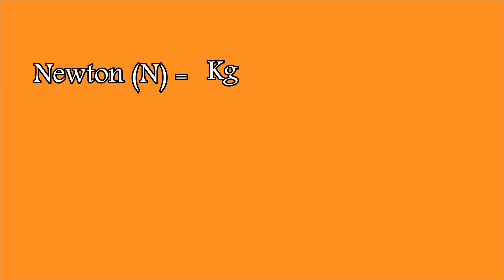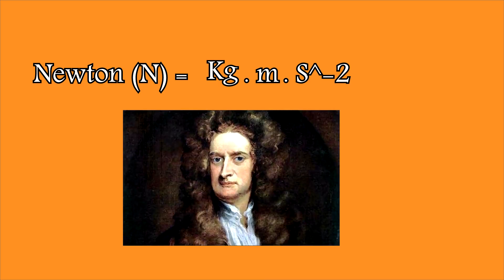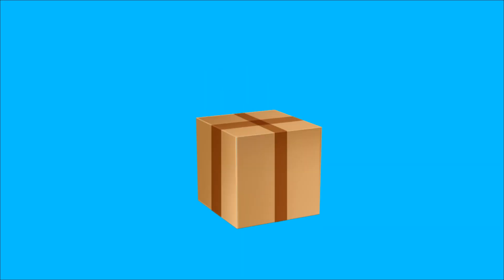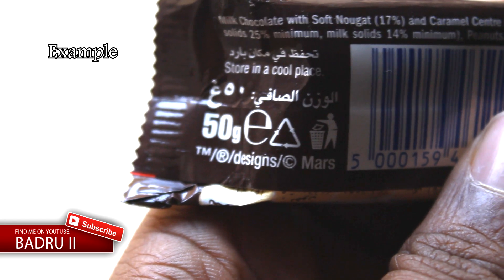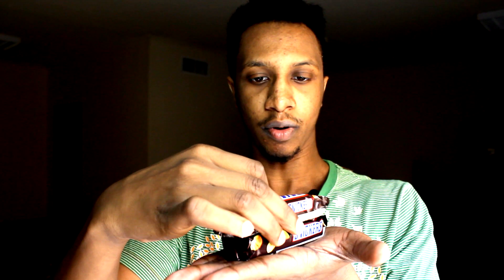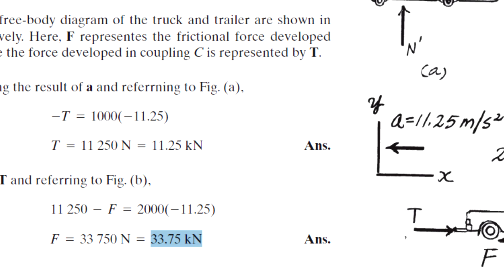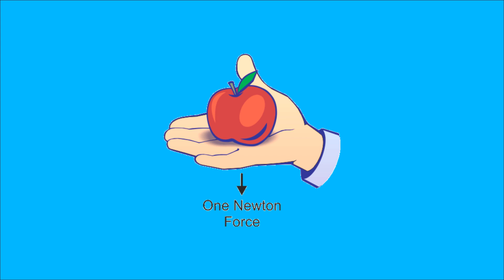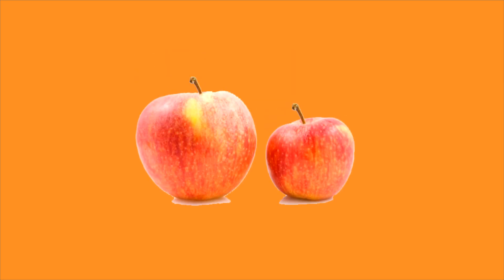HOW MUCH FORCE IS 1 NEWTON | (GREAT EXAMPLE + MAGIC)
Physics. an example that allows to feel a force of one newton on our palms.